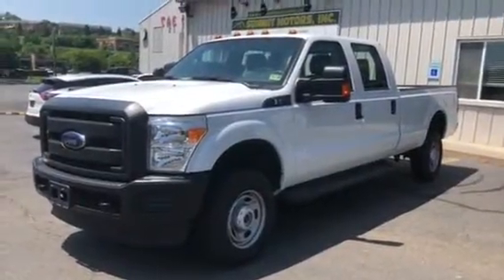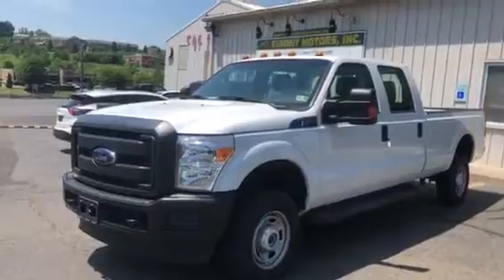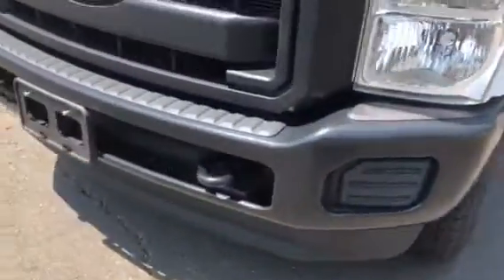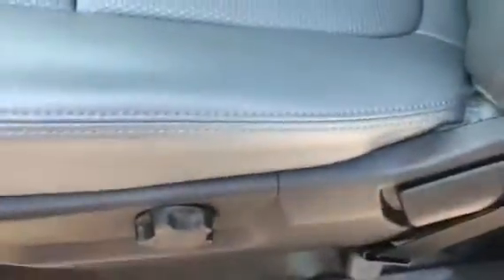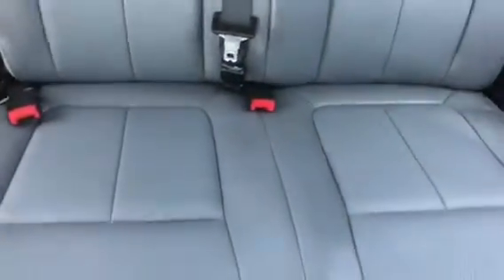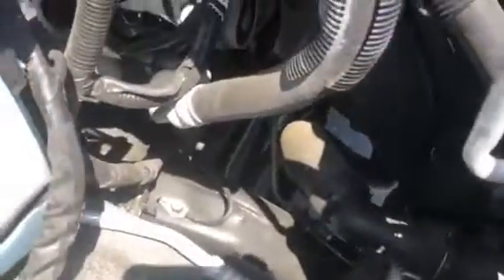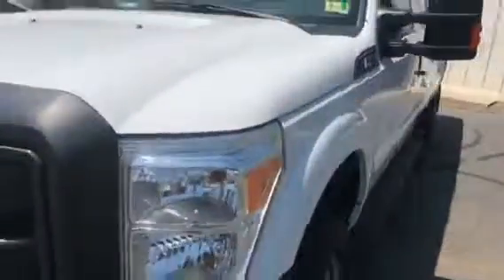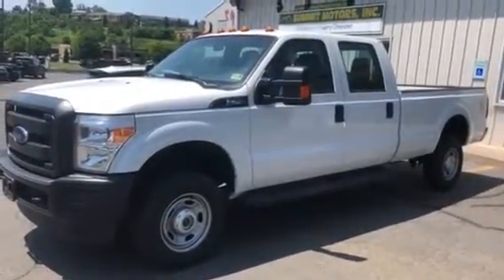2016 Ford F-250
SuperCrew Long Bed XL